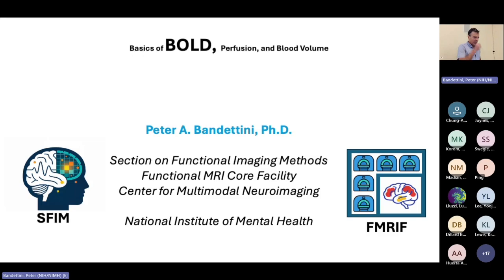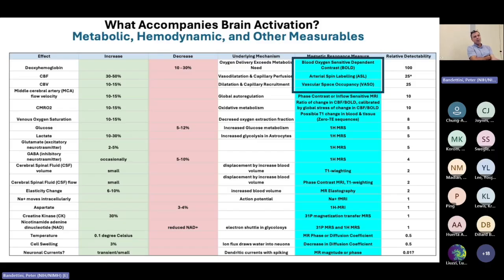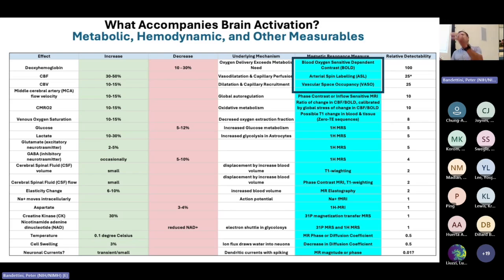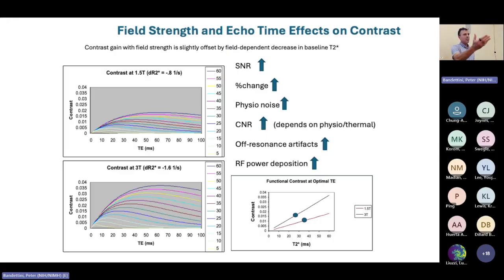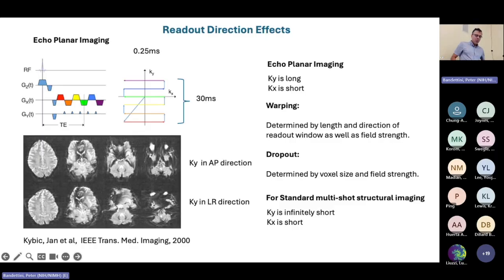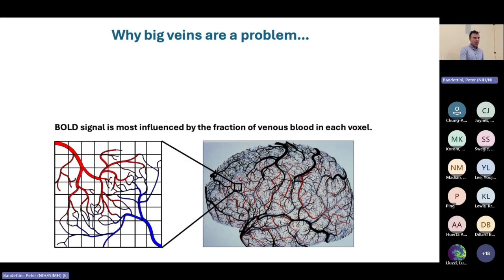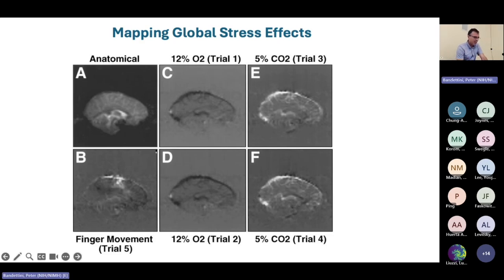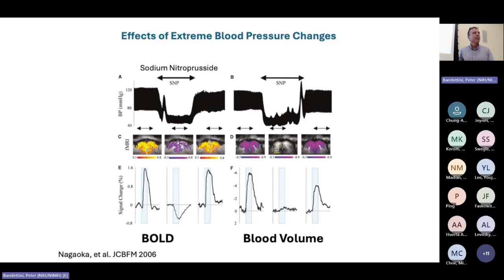Summer Course 2026: 02 Basics: contrasts, processing, hardware, applications by Peter Bandettini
In this detailed lecture, Dr. Peter Bandettini takes a deep dive into the heart of fMRI: the BOLD (Blood-Oxygen-Level-Dependent) contrast. Going beyond a superficial overview, this talk explores the intricate details of what the BOLD signal is, how it's generated, and the wealth of information it contains.